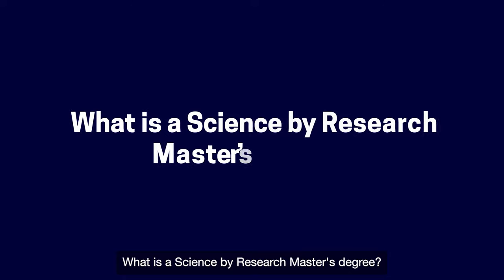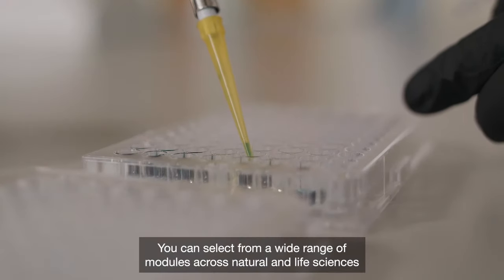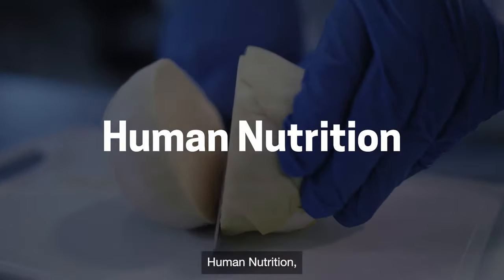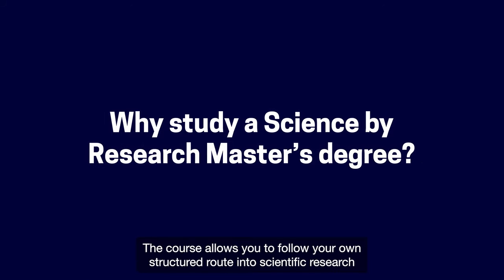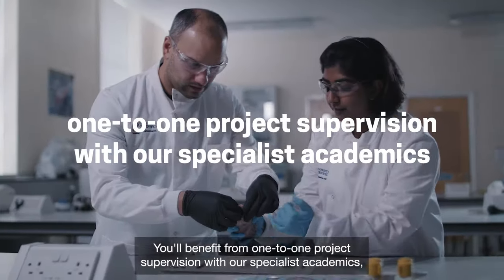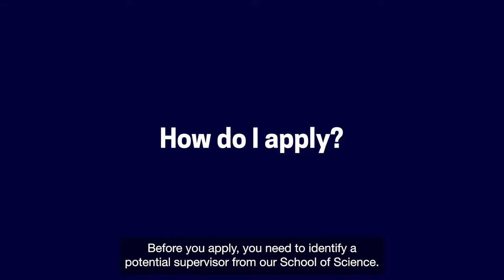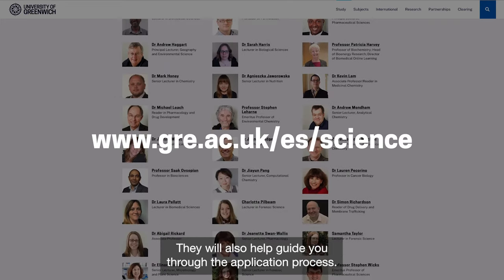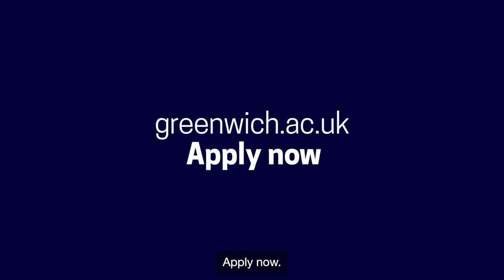What is a Science by Research Master's degree?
Find out what a Science, Master's by Research degree is at the University of Greenwich and how to apply.